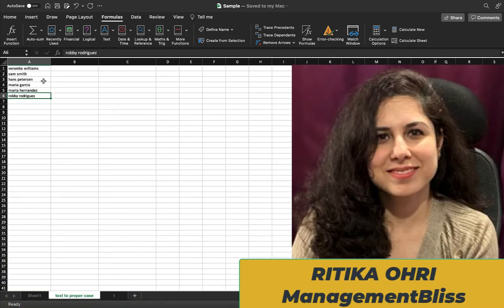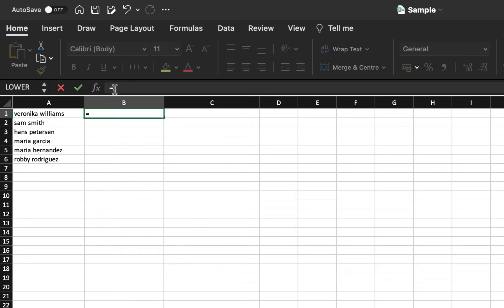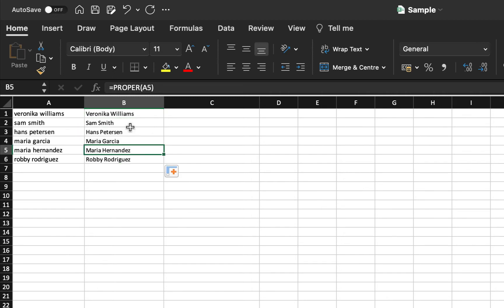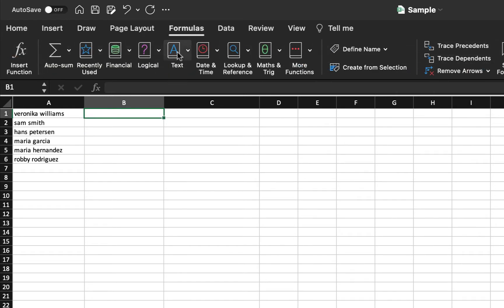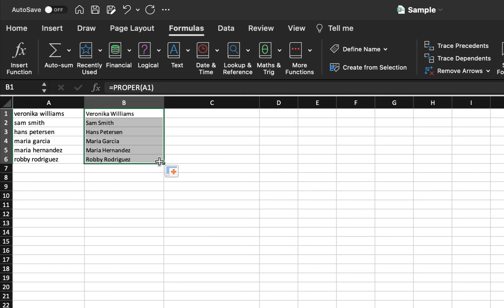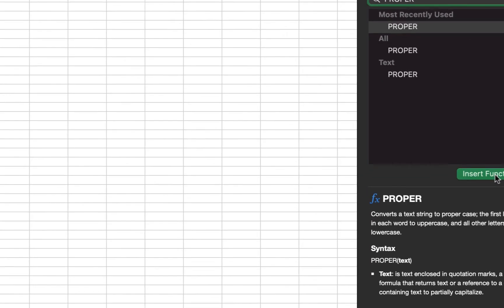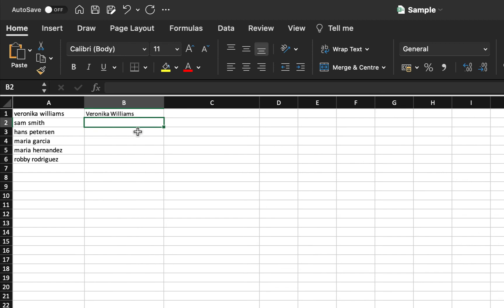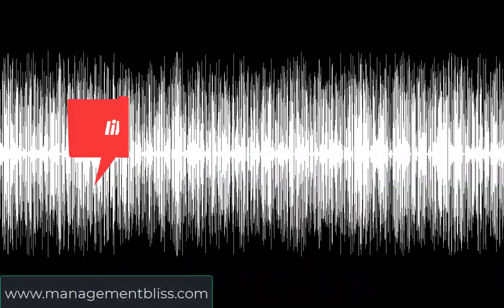Capitalize First Letter of Each Word in Excel